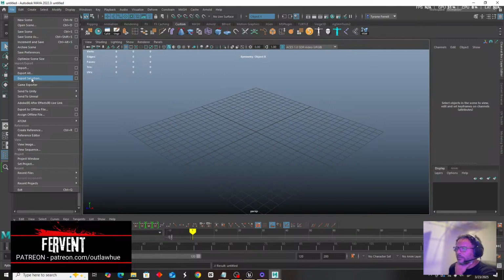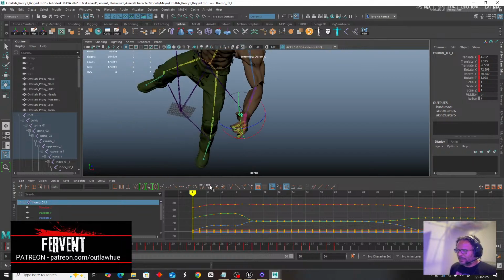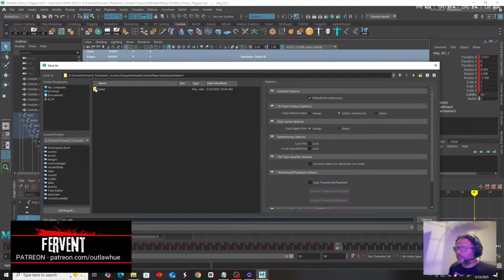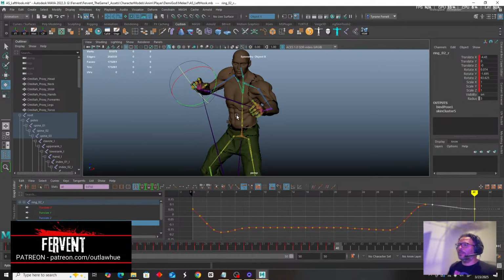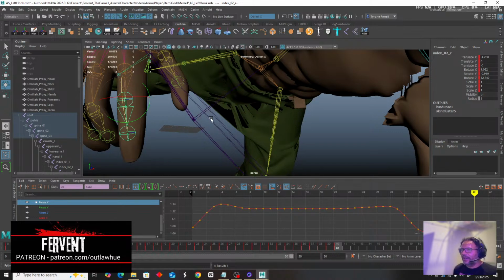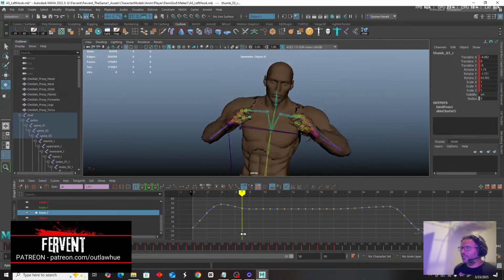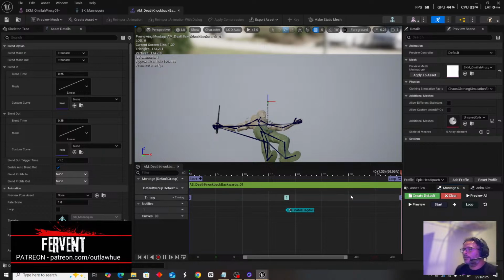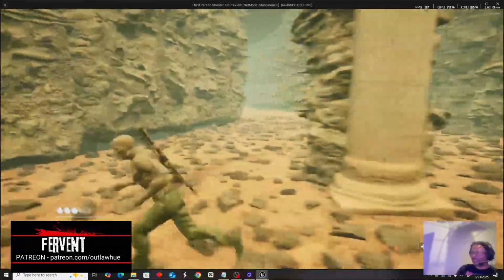OutlawHue Drink and Create LiveStream 06 | Game Dev in Unreal Engine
2pm (ish) Sunday Livestream (GMT -5)